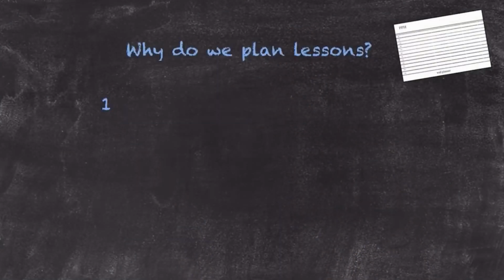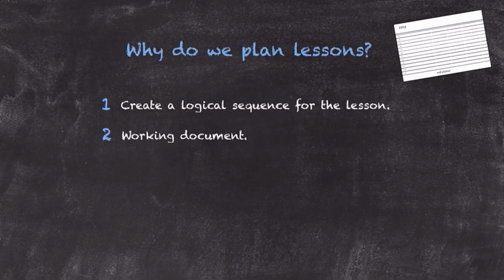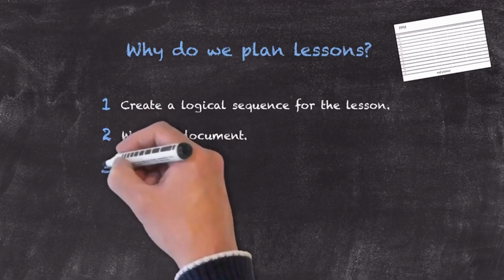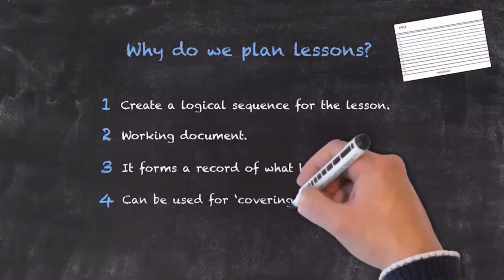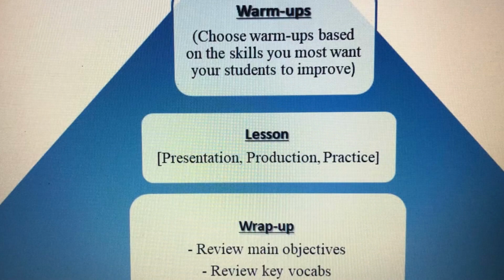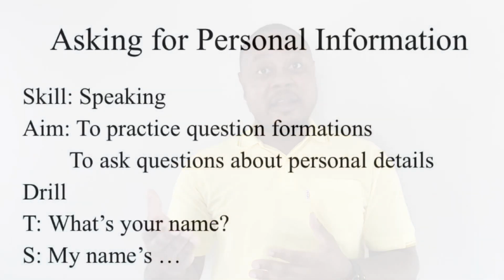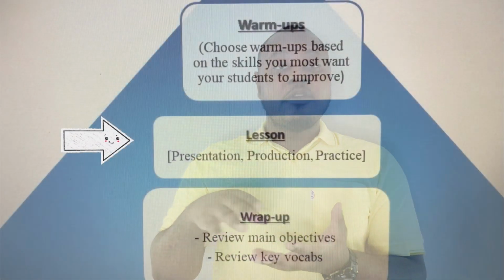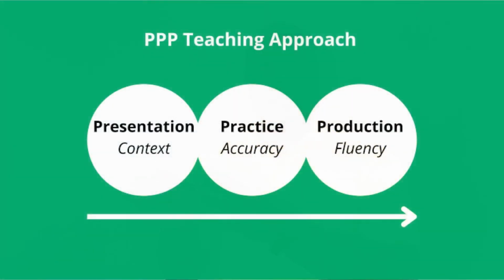How to structure a lesson plan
Creating a lesson plan can be challenging for beginning teachers.
However, it can be much easier  and fun if you master its basic structures which are:
- Warm-up
- Lesson
- Wrap-up

TimeStamps:
00:00 - Introduction
01:40 - Warm-Ups
03:37 - Lesson
04:41 - Wrap-Up

lesson plan. structure of a lesson plan. esl. english. teaching english. warm-ups. lesson. wrap-up. tips for teachers. teacher advice. learn english.